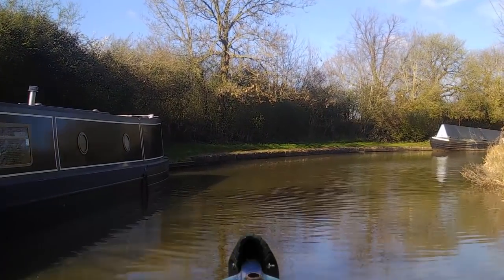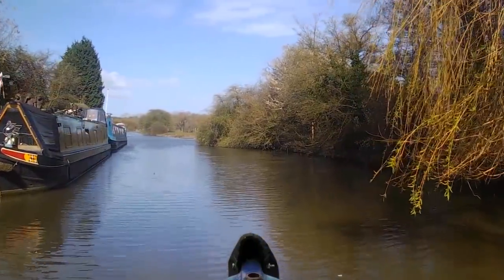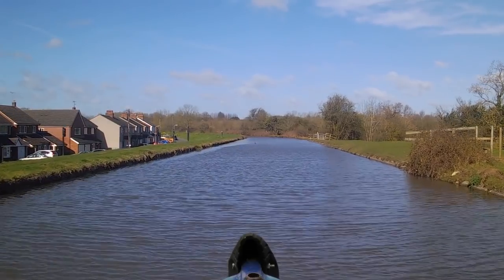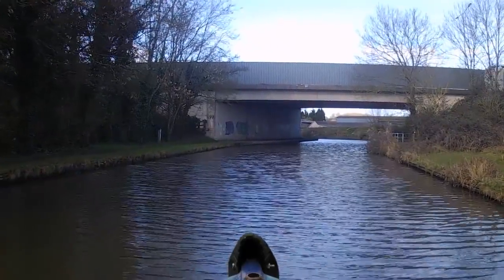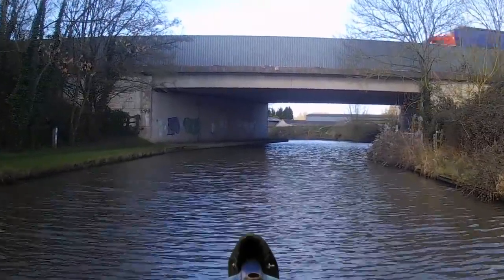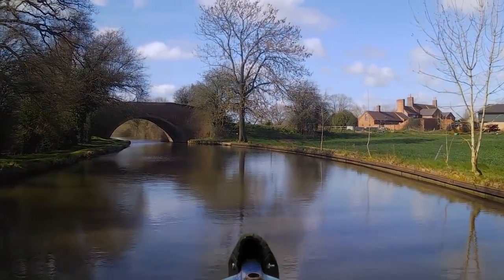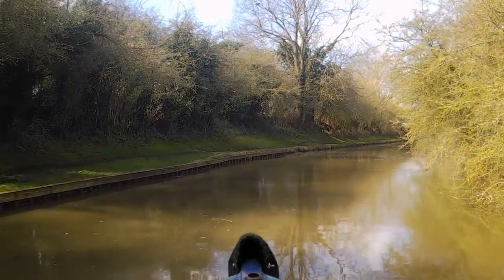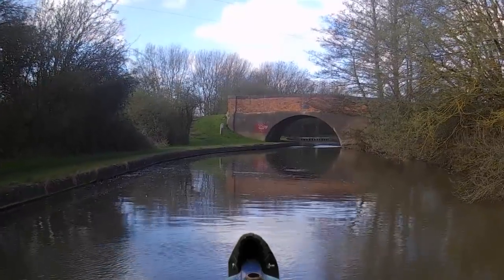Ansty to Coventry, Bridge 9 - A Narrowboat trip on the North Oxford Canal.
Ansty to Coventry, Bridge 9 - A Narrowboat trip on the North Oxford Canal. 25th March 2019.

All of the original music you hear on my channel was composed and recorded by myself. You can purchase tracks, or listen for FREE on BandCamp